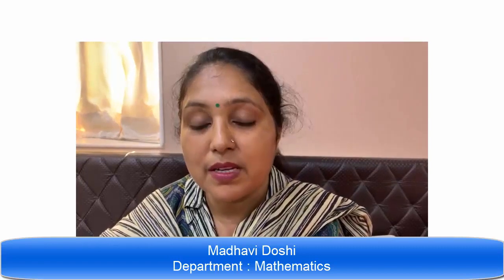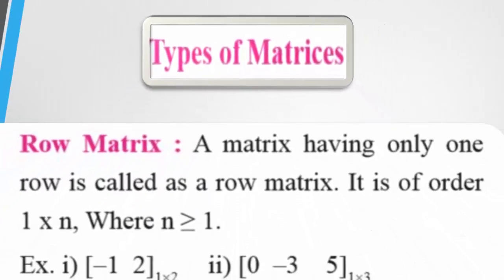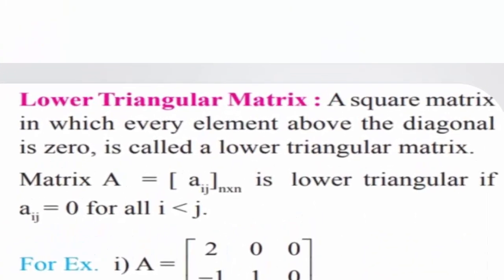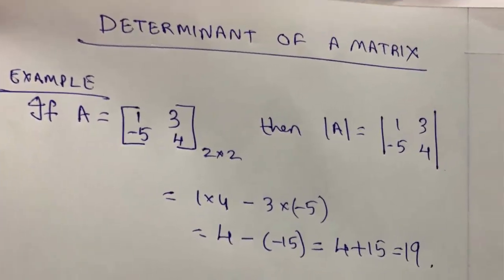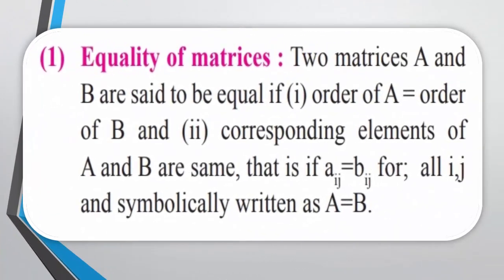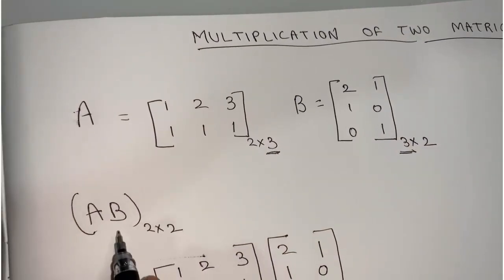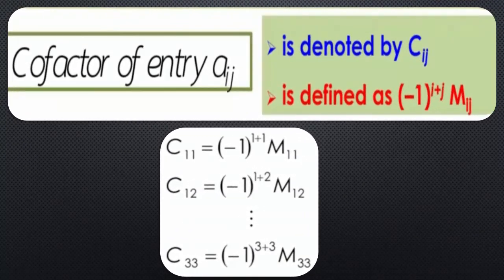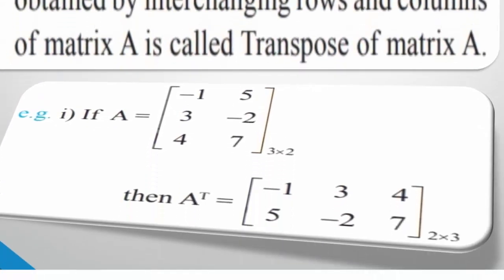Mathematics. Topic : Matrices. Presented by : Madhavi Doshi. Date : 07/05/2020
//Mathematics
Dear Students,
*We present to you the video lecture on Matrices by your very own Mathematics teacher Madhavi Doshi.*

*Date : 07/05/2020*
*Topic : Matrices*
*Presented by : Madhavi Doshi*

Prepare yourself for upcoming practice MCQs based on the video lecture. We will be posting practice MCQs tomorrow, 08/05/2020,  the details will be send in your whatsapp group.

*The playlist of the above subject on youtube is available at :*

*Please do share the video link with all your XII friends.*

For more such awesome video lectures.

Shri T P Bhatia College of Science.